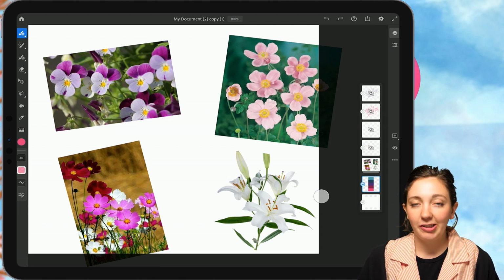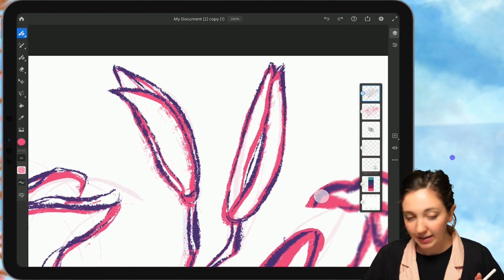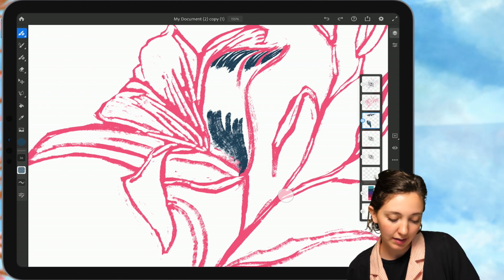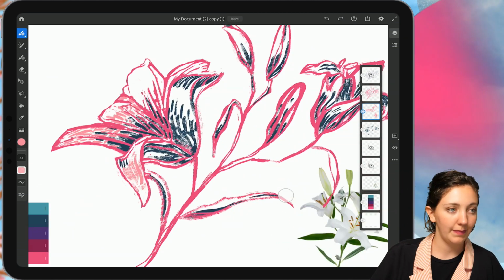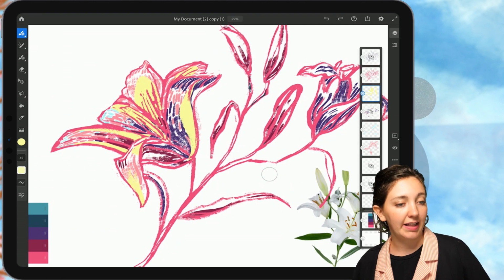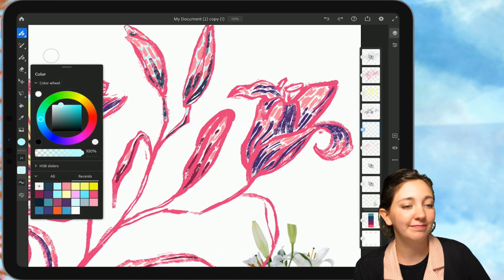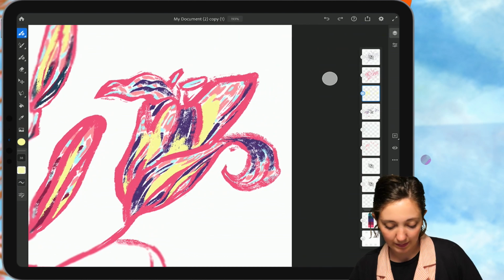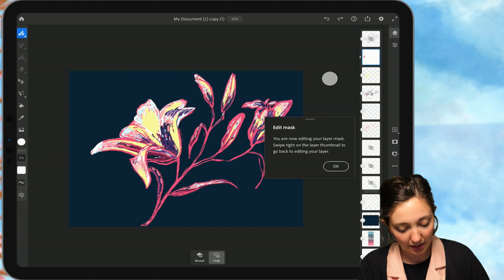Sketch Party with Kathleen Martin - 2 of 2 | Adobe Creative Cloud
Join illustrator Kathleen Martin as she sketches live in Adobe Fresco! Watch Kathleen create original drawings and illustrations using different brushes, color palettes and more. Stick around for protips on all things illustration in Fresco!

Kathleen Martin is an illustrator and Adobe Live host based in San Francisco

Chapters
01:35 Intro
3:38 Recap
5:00 Work begins
15:30 Coloring begins